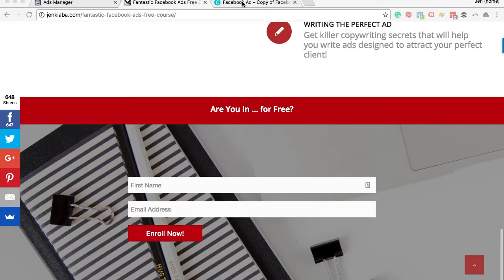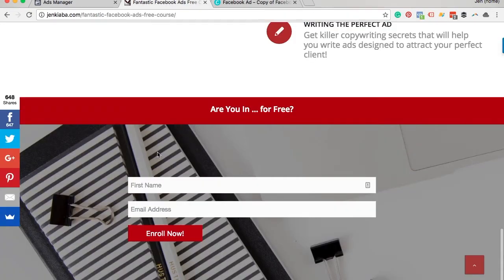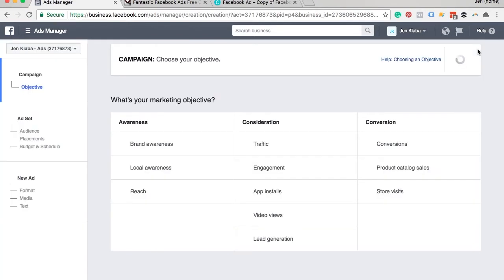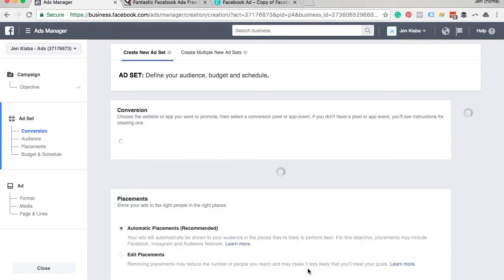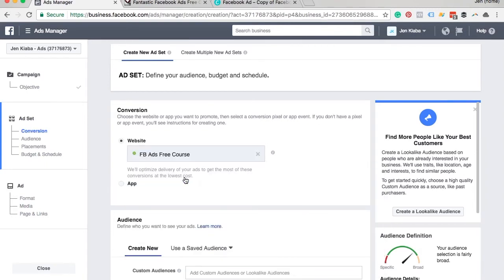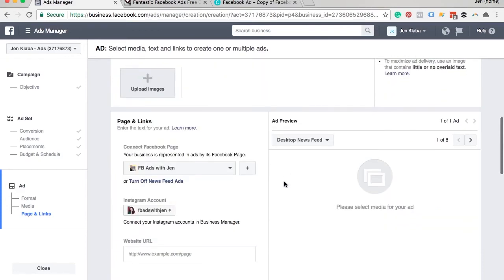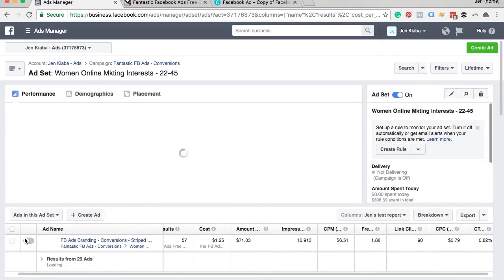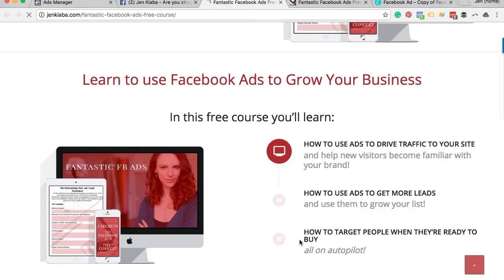Promoting an Opt In using Facebook Ads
Have you ever wondered how to promote an opt-in to your list using Facebook Ads? Watch this tutorial to learn some of the best strategies to build your list with Facebook Ads as your secret weapon.